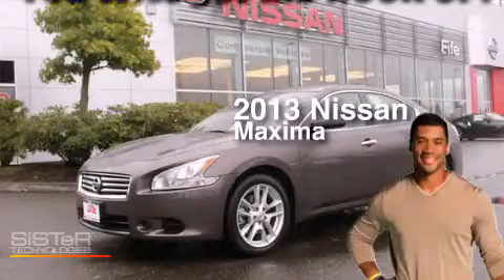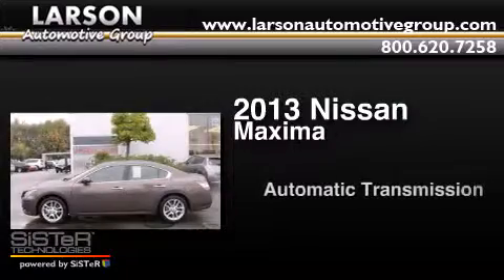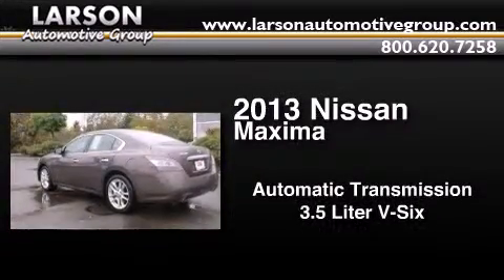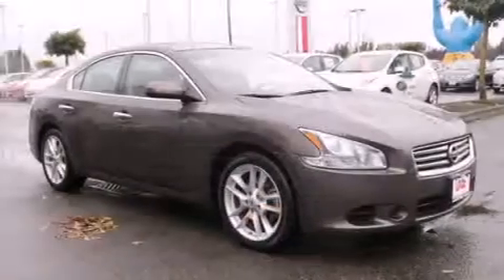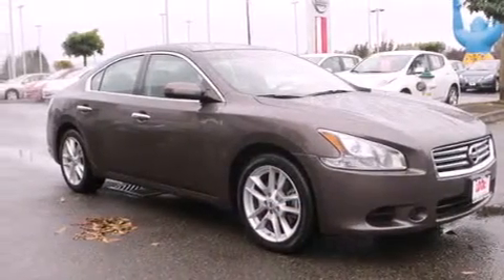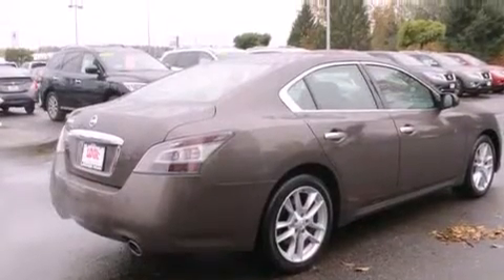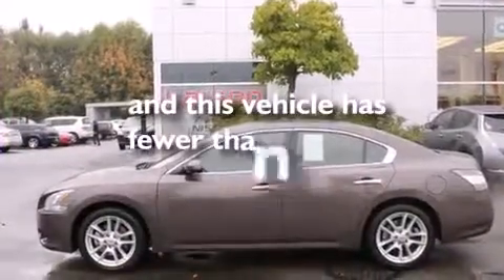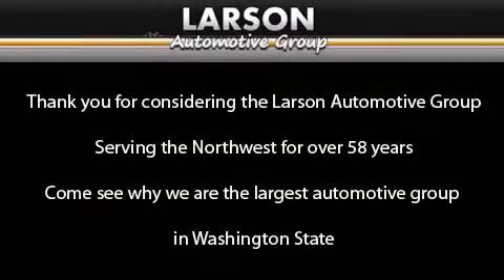2013 Nissan Maxima Puyallup WA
We've been honored to serve the Puyallup WA area , we promise that your experience at our dealership will exceed your expectations ! Year : 2013 Make : Nissan Model : Maxima Engine : 3.5L V6 Trans . : Automatic CVT Exterior : Java Metallic Miles : 29,630 Interior : Black Cloth Stock : N1347 Larson Auto Group 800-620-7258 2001 N Meridian Puyallup , WA 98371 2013 Nissan Maxima Puyallup WA